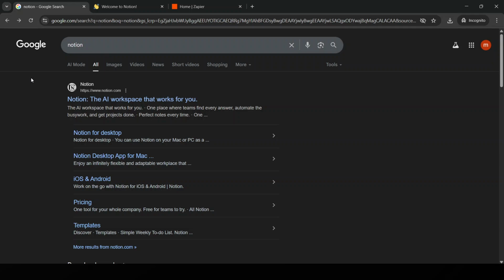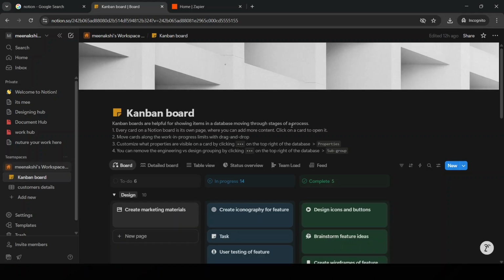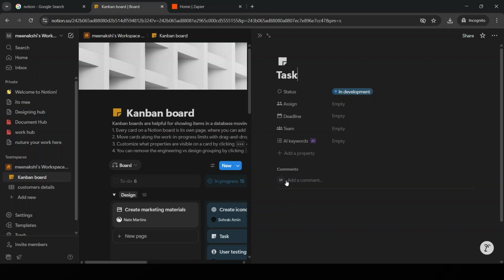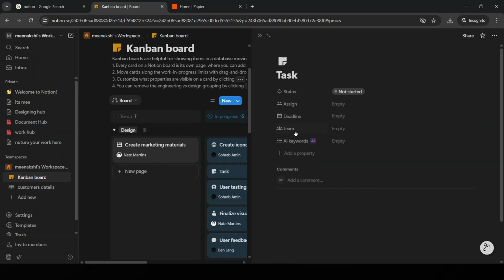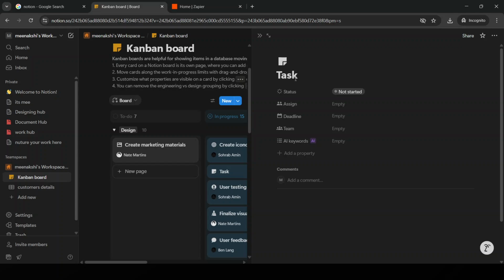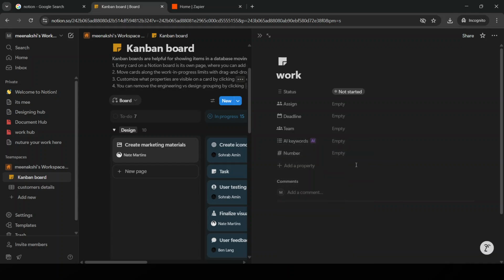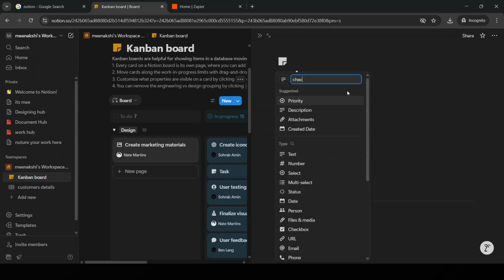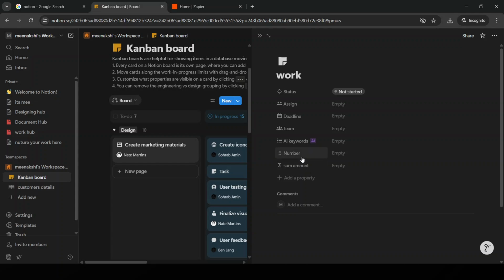How to Create Recurring Tasks in Notion 2026 (Step By Step)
Learn How to Create Recurring Tasks in Notion in this video.

In This Video, We'll Show You 👇
Notion Recurring Tasks
Recurring Tasks Notion
Notion Task Automation
Automate Tasks In Notion
Notion Tutorial
Notion Workflow
Notion Calendar
Notion Tasks
Notion Templates
Notion Automation
Notion Schedule Tasks
Notion Project Management
Notion Daily Tasks
Notion Weekly Tasks
Notion Monthly Tasks
Notion To Do List
Notion Productivity
How To Automate Notion
Notion How To
Notion Guide
Notion Setup